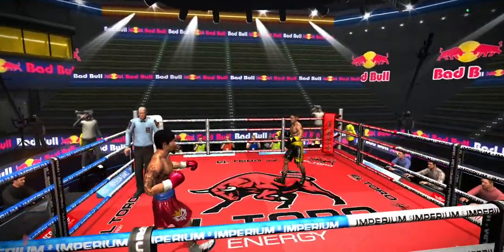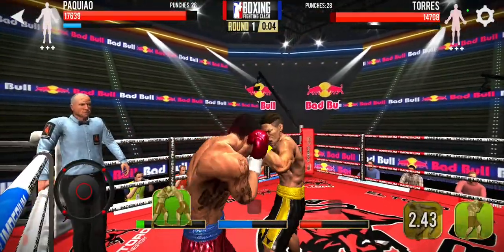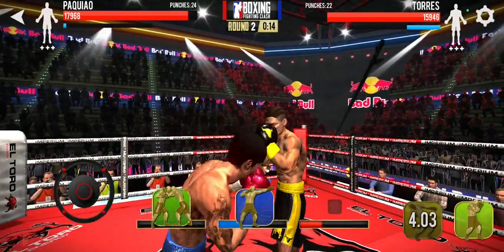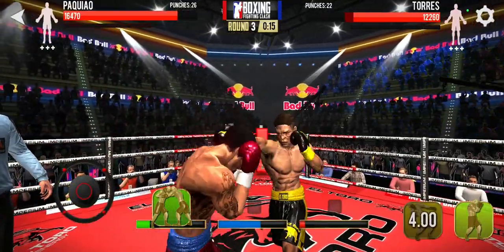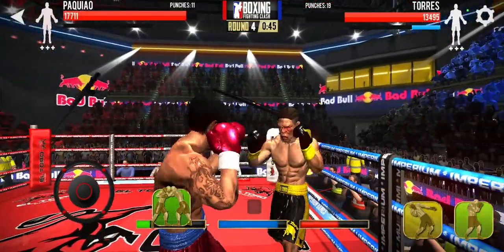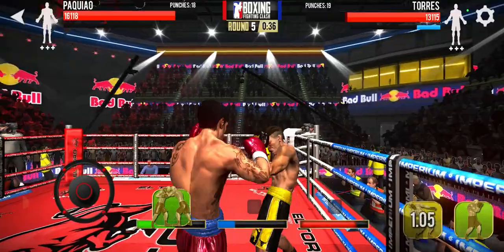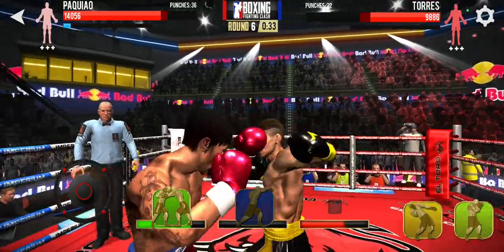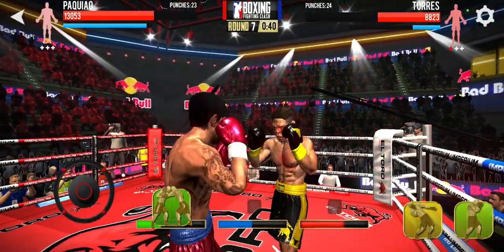Manny Pacquiao vs Torres ThE elimination round